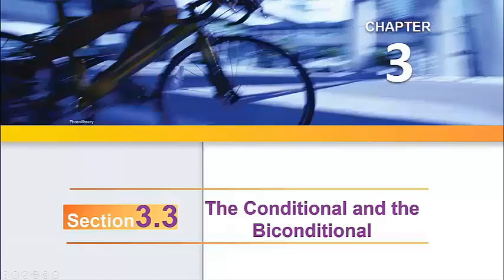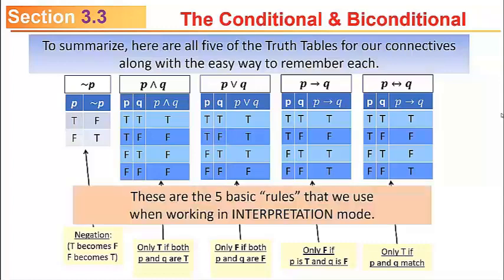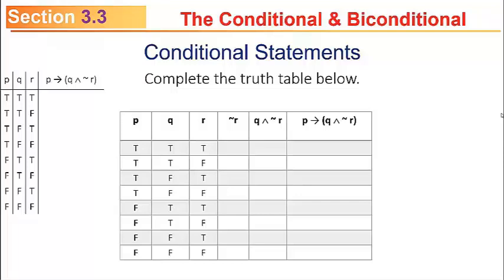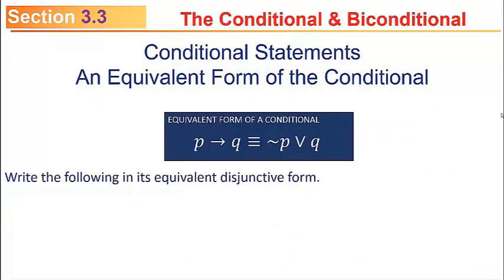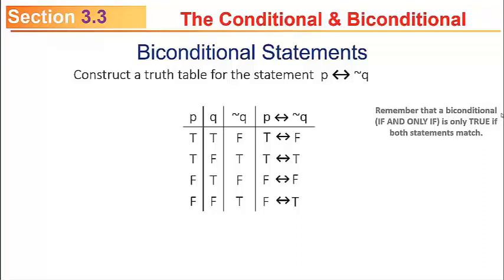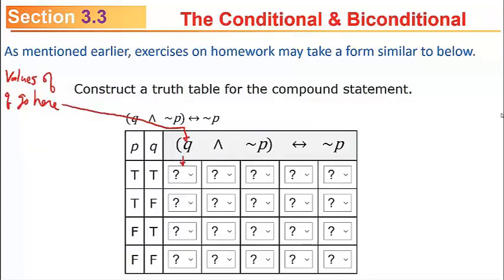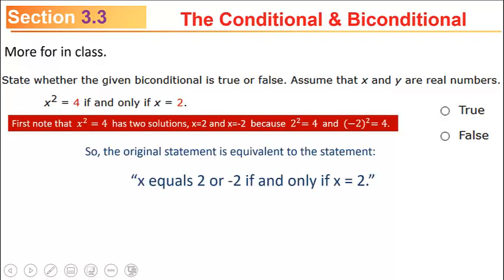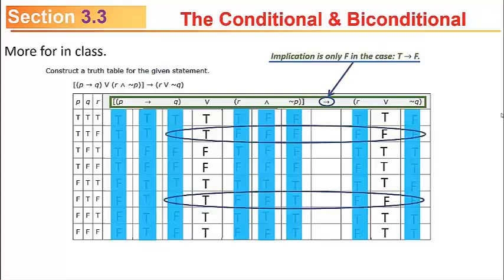MATH 110 (Pre-sem): 3.3 The Conditional & Biconditional